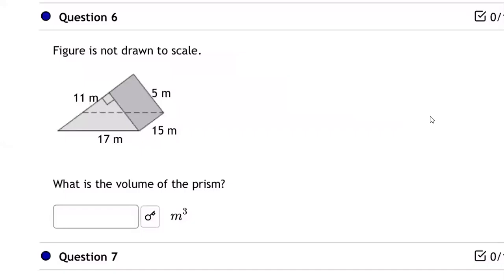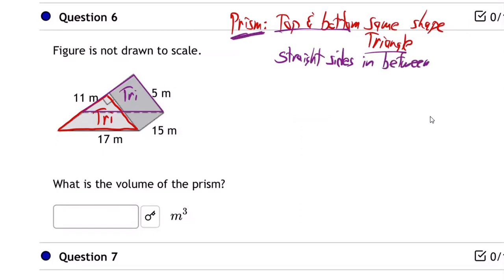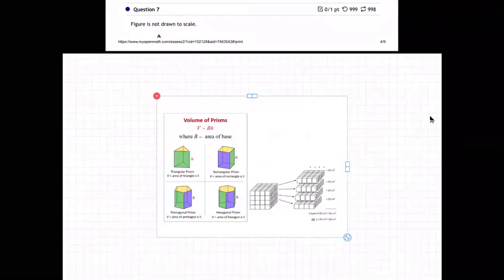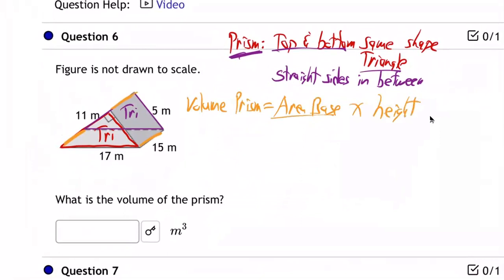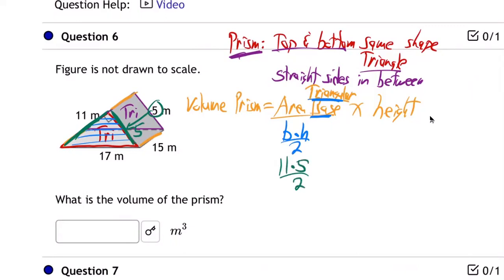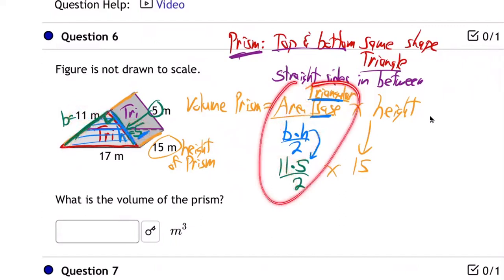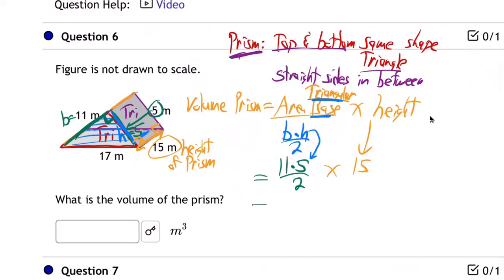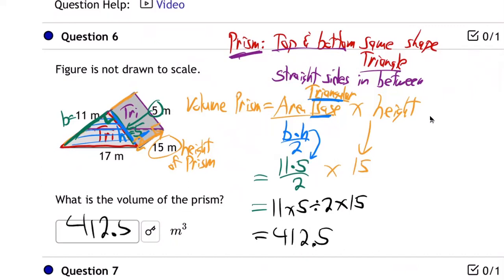m10b-Unit 3 Regular HW 3 - 6